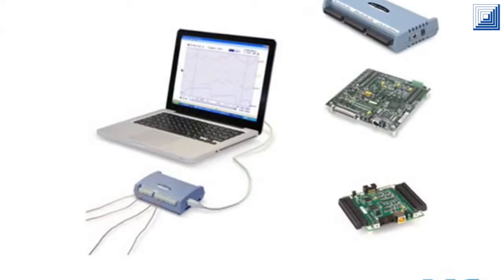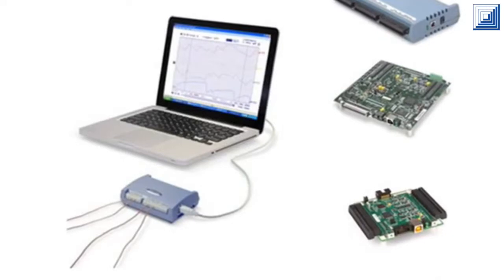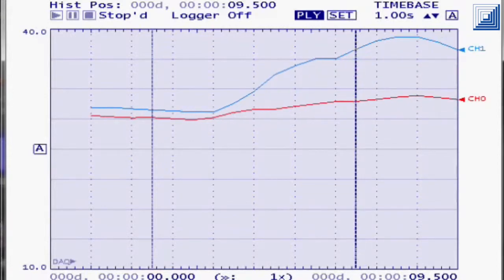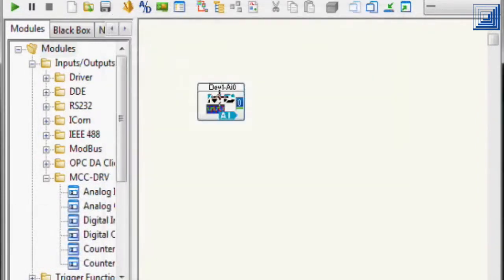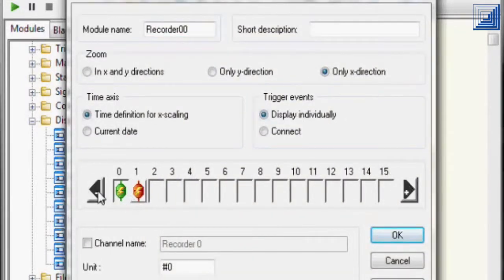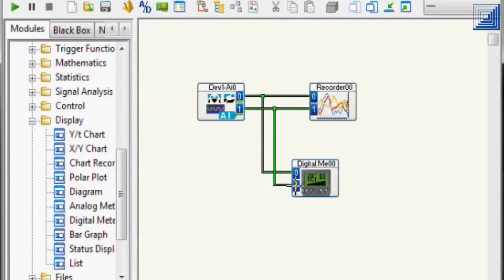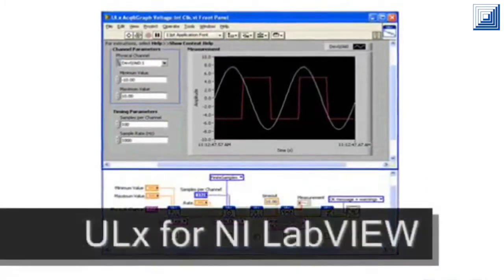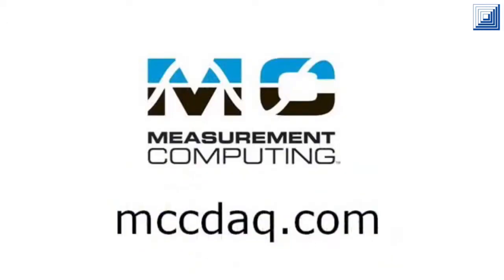USB Data Acquisition (DAQ) devices from Measurement Computing - An Introduction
Measurement Computing USB data acquisition (DAQ) boards and modules are available with analogue input and output, digital I/O, and counter / timers. Temperature measurement devices include thermocouple, RTD, or thermistor inputs.

The most popular bus for data acquisition, the plug and play USB interface easily connects one or multiple devices. Measurement Computing USB DAQ devices are engineered to fit a wide array of applications. Acquire data without programming with included software support, or use one of the many applications or programming languages.

• Up to 24-bit resolution
• Up to 2 MS/s sampling
• Up to 64 channels
• Digital I/O and counter/timer
(including quadrature)
• Analogue output
• Included software and drivers for C++, Visual Basic, LabVIEW, and DASYLab

Find out more at the url above.